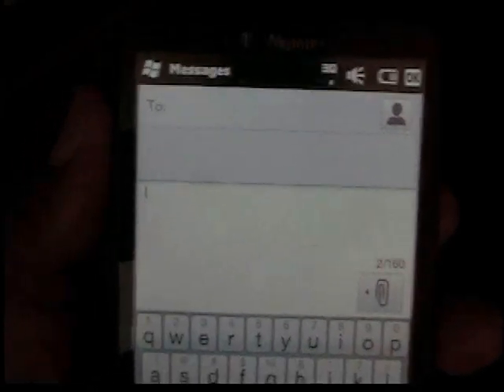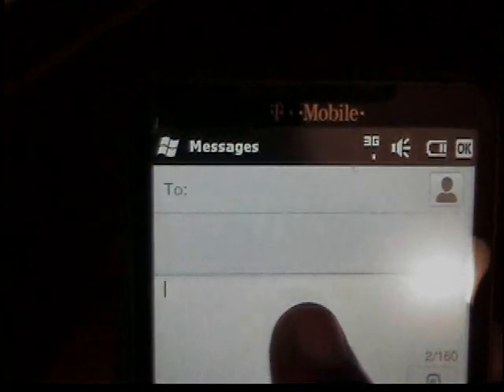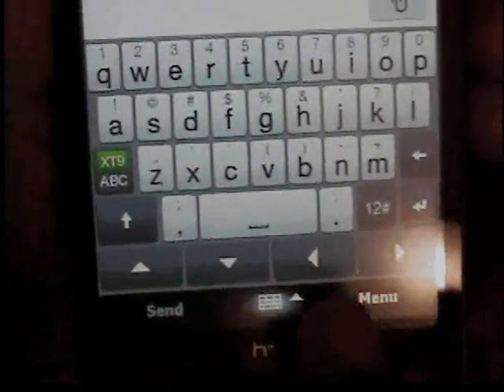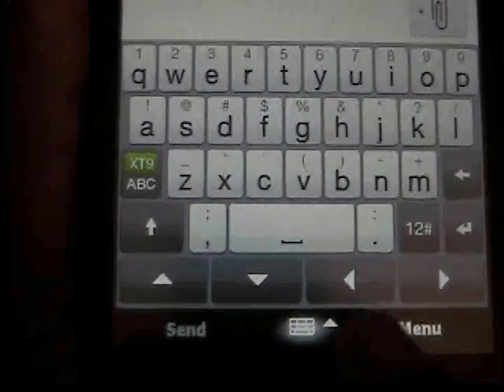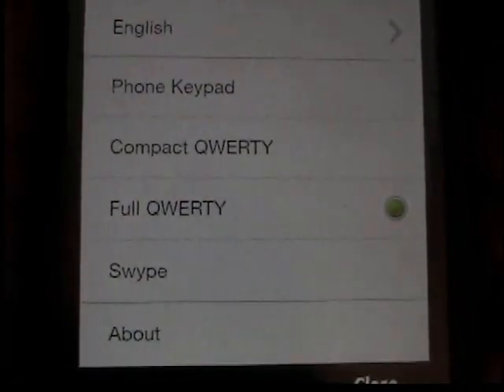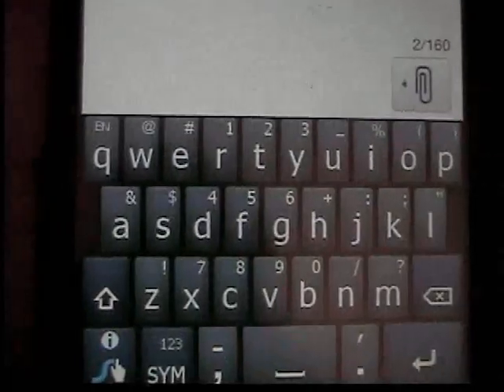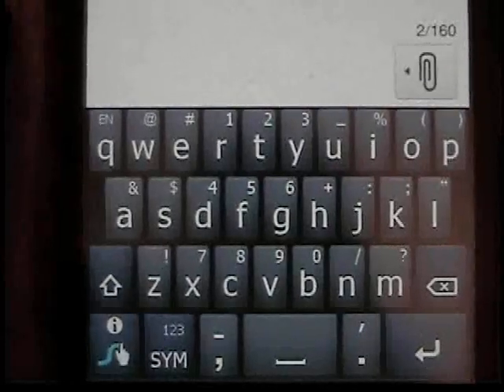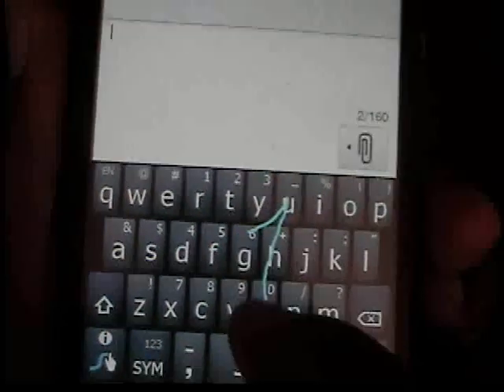HOW TO USE SWYPE ON THE HTC HD2